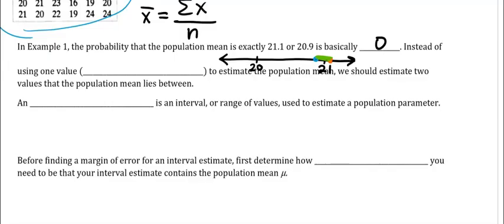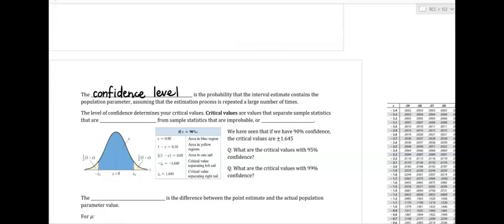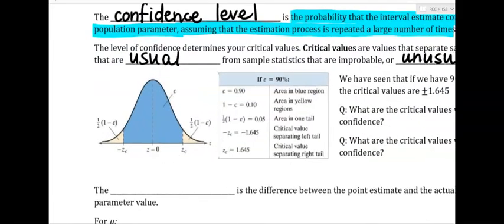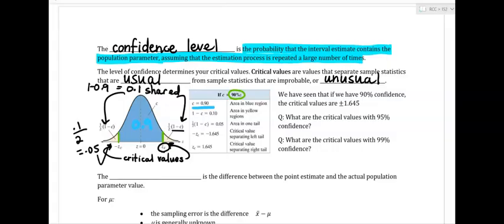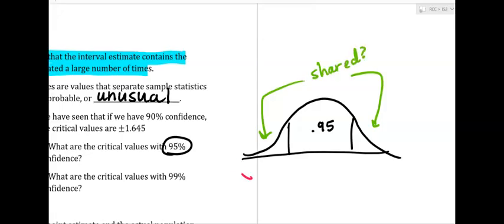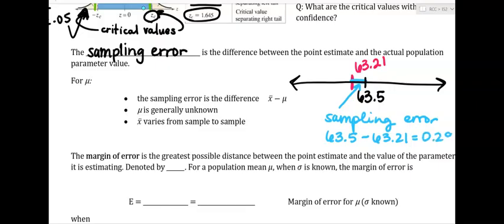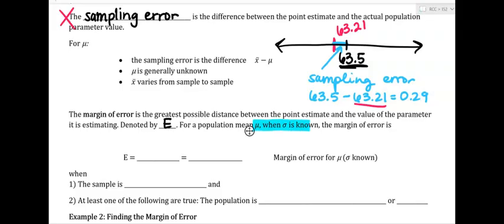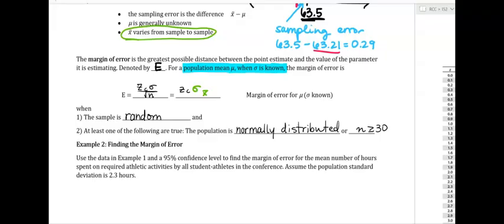Confidence Intervals for Means Pt 3 Confidence Levels, Critical Values, and Margin of Error